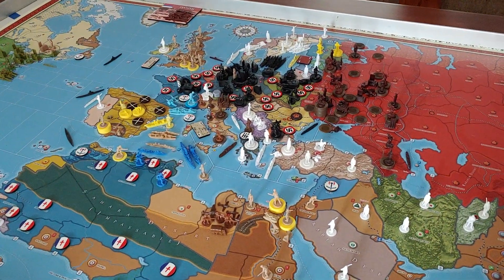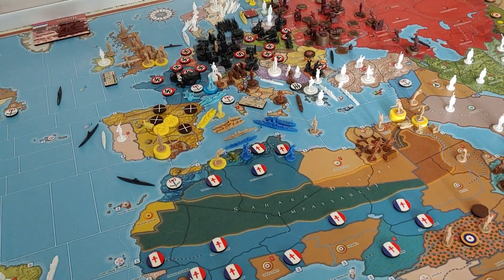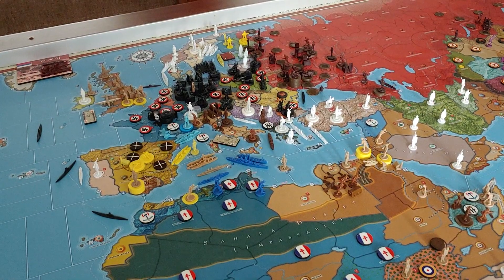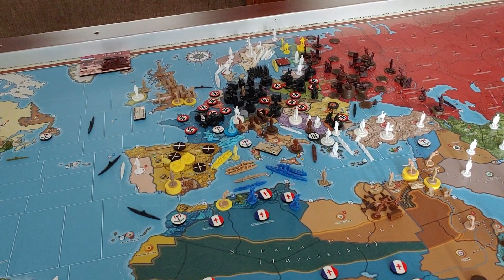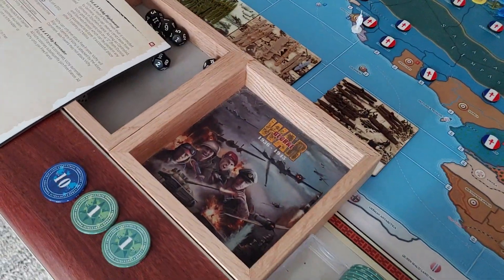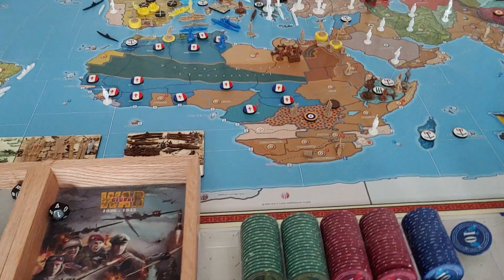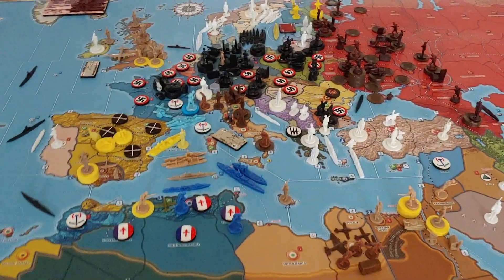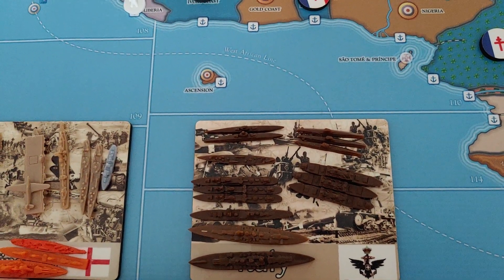Operation Live and Let Die 9.6 Global War 1936 V3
Italy adds a naval transport to its navy. Italy maintains peace with the Allies and Comintern.